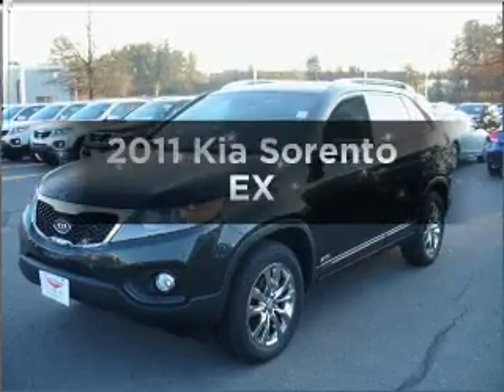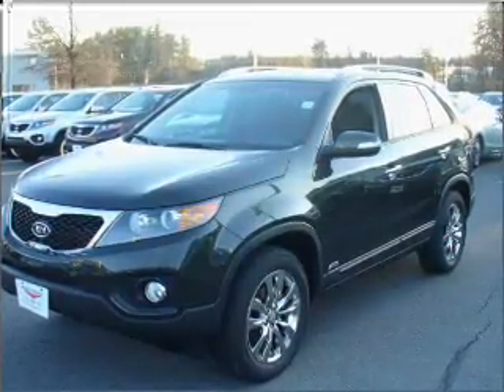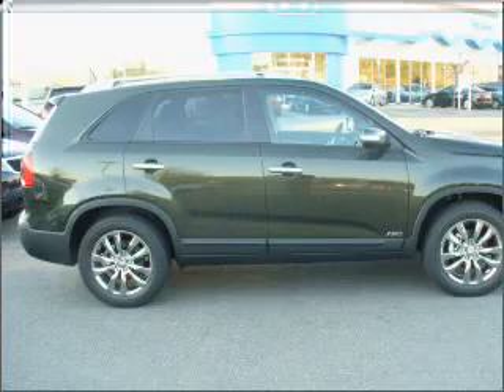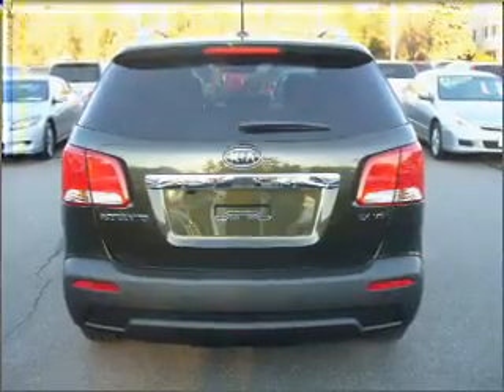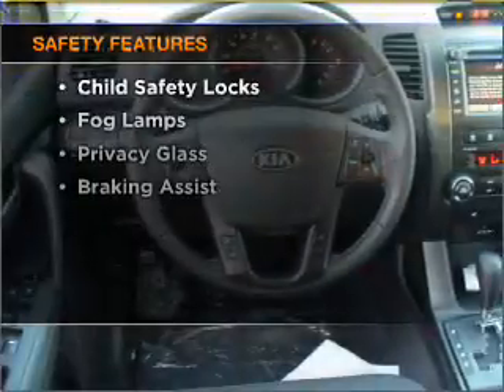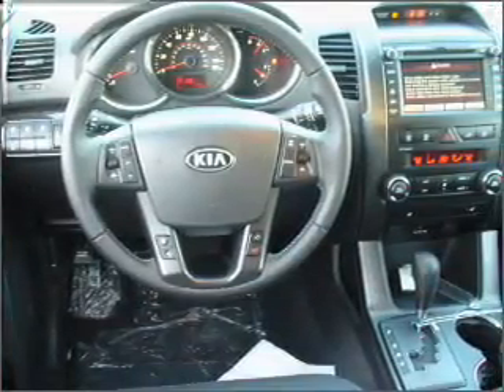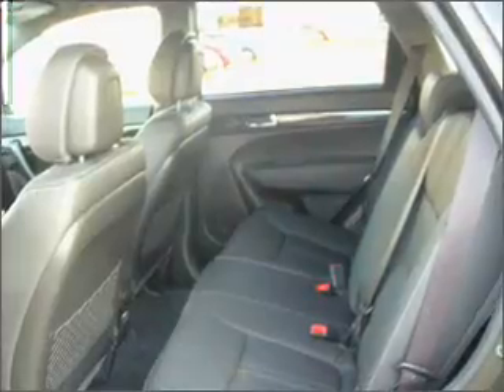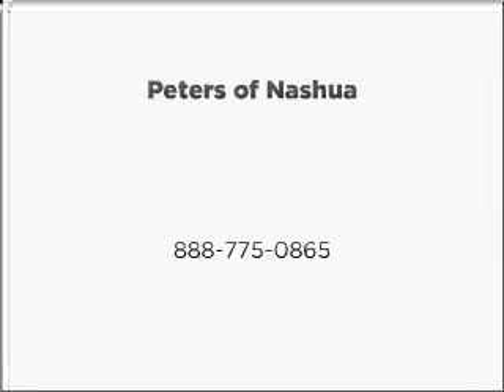2011 Kia Sorento - Nashua NH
Year: 2011
Make: Kia
Model: Sorento
Trim: EX
Engine: 3.5 liter 6 cylinder 24 valve
Transmission: 6-Speed Automatic
Color: Tuscan Olive
Mileage: 162
Address:
280-300 Amherst St